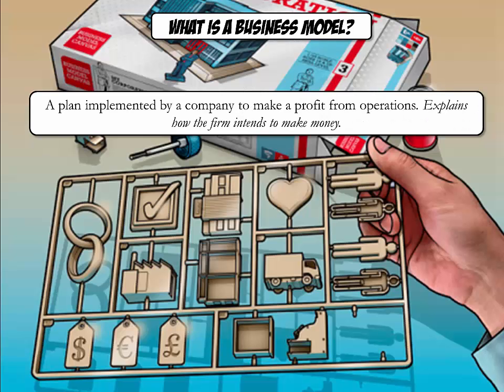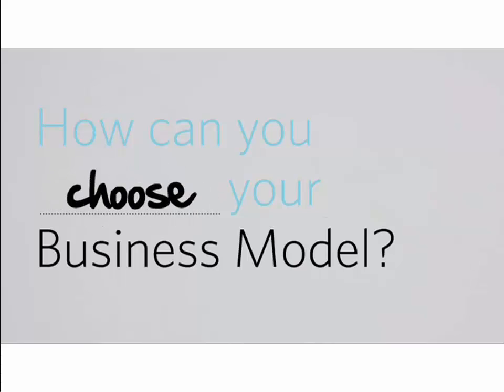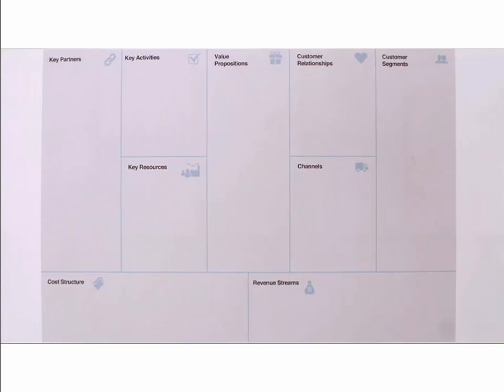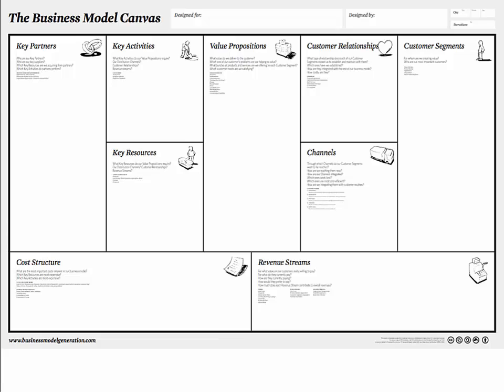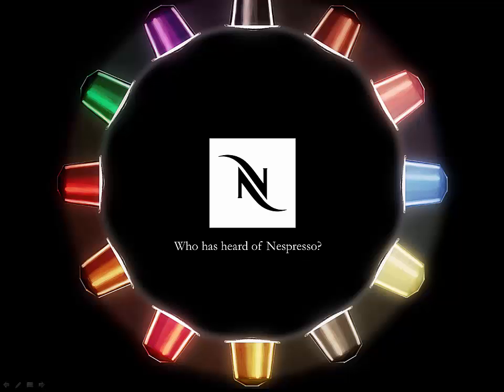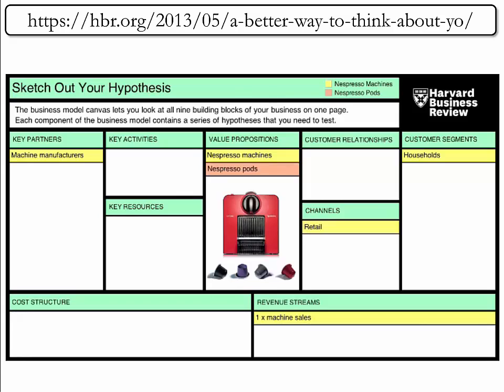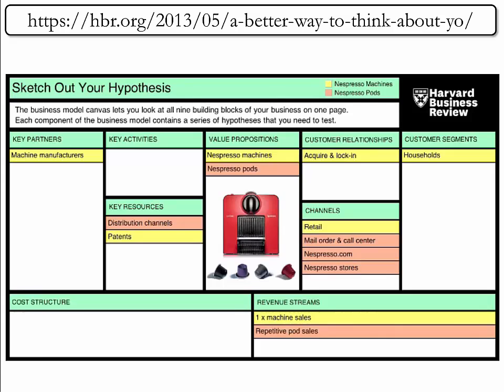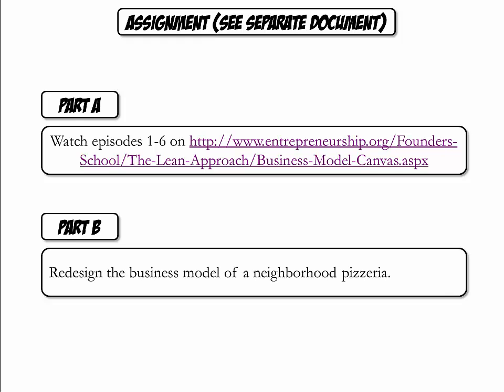Business Model Canvas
A short video lecture introducing the business model canvas.